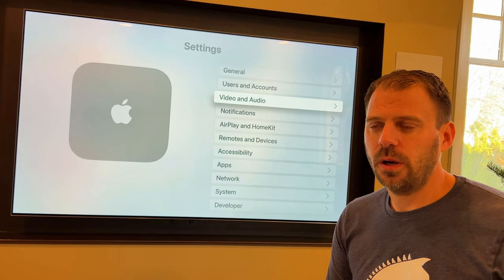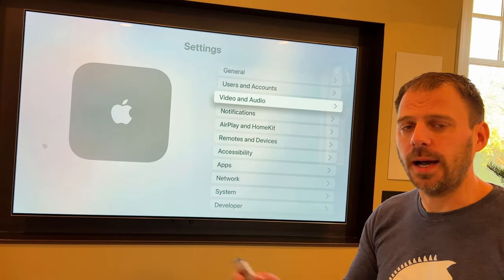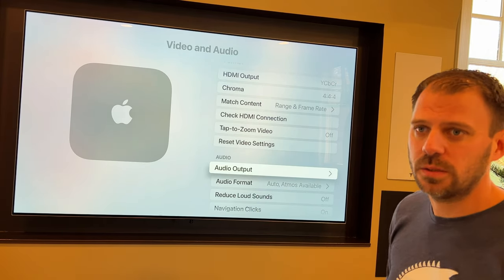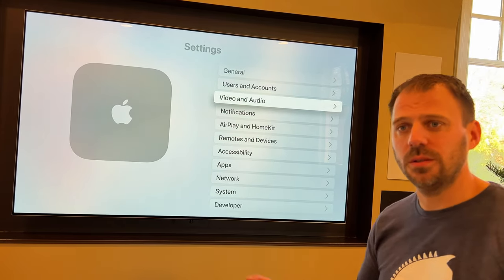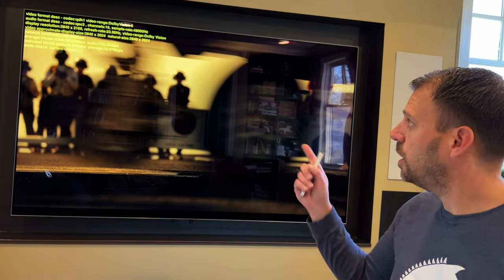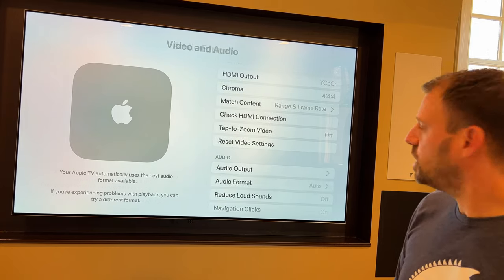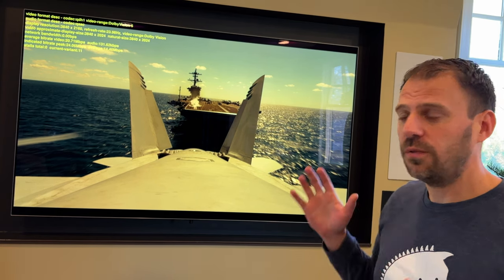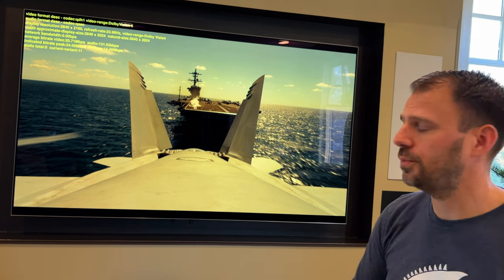Always Use Dolby Atmos for Apple TV 4K & LG OLED TV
This video describes how and why I configure my living room home theater system, which is only a 2.2 setup, to play using Dolby Atmos audio from content sources like my 2022 Apple TV 4K for better audio quality.